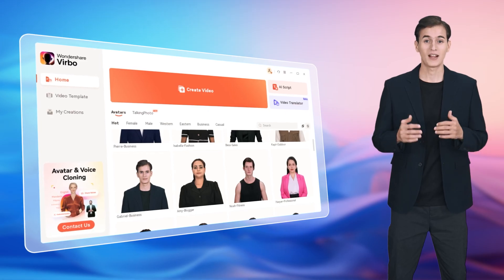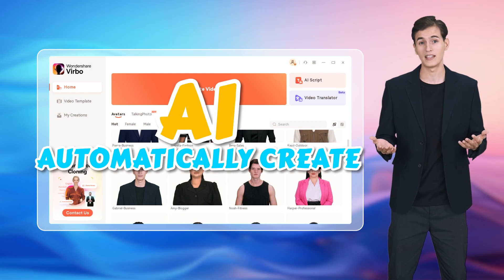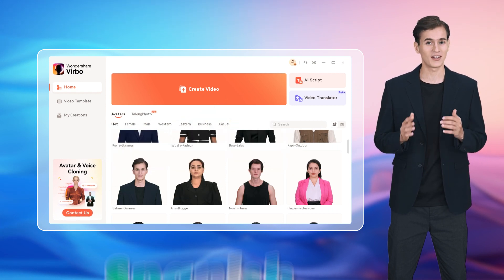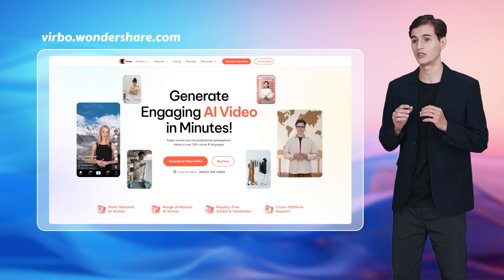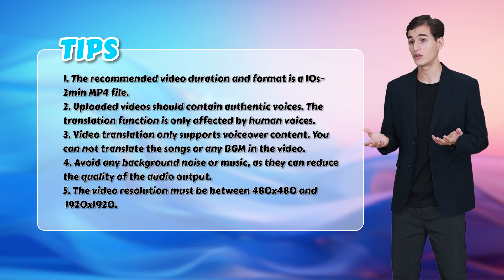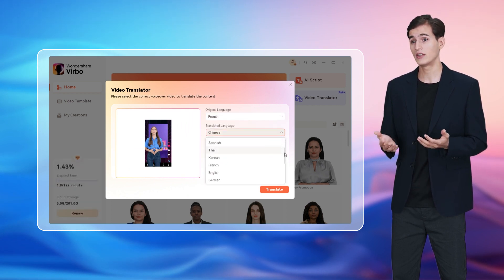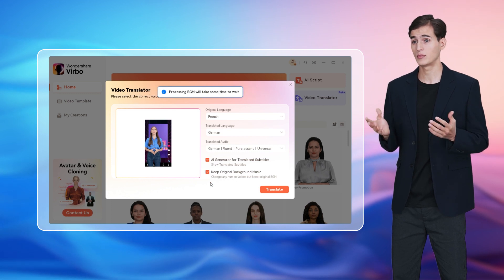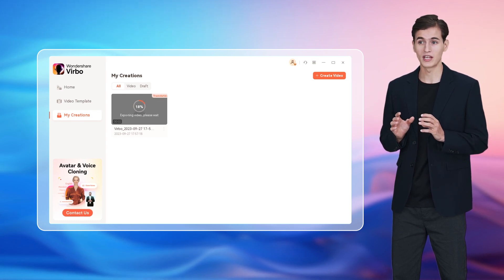How to Translate Your Video Voiceover into Any Language with AI | Video Translator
Ever wondered how to translate your videos effortlessly into any language? Are you ready to take your video content global? Look no further! In this video, we will teach you how to translate your video voiceovers into any language you desire with Wondershare Virbo.🚀💬

Click the Following Link to Try it Today:
This tutorial is suitable for content creators, businesses, marketers, and anyone looking to reach a broader audience by offering content in multiple languages.